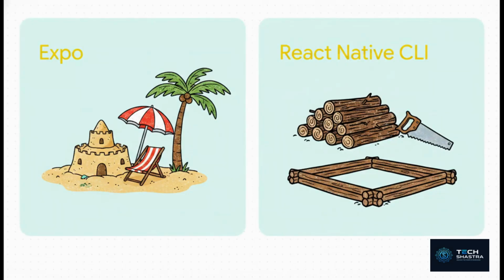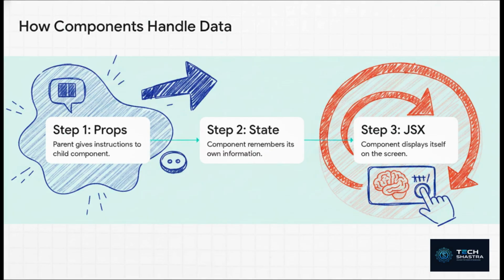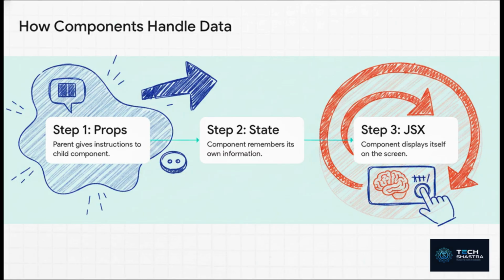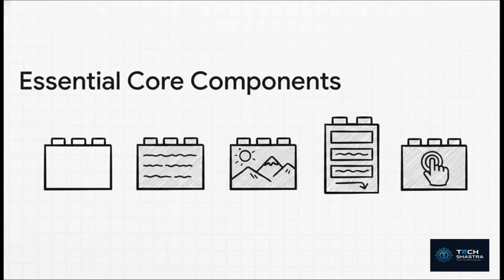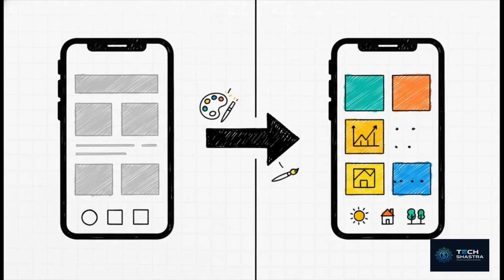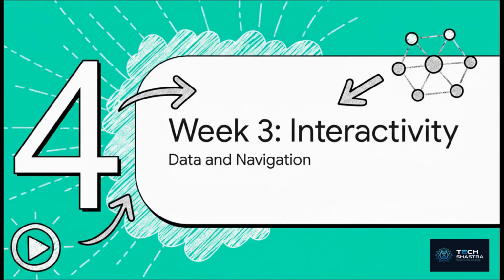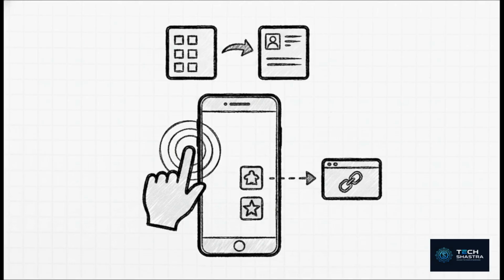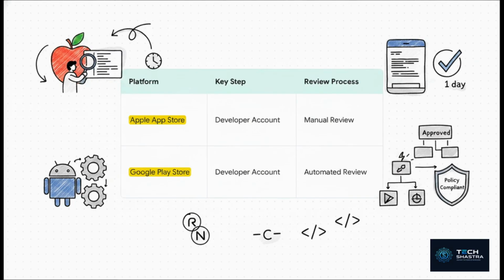How I’d Become a React Native Developer 🚀 (Step-by-Step Roadmap)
Want to become a React Native Developer in 2026?

In this video, I’ll show you the complete roadmap from React basics to building and publishing real mobile apps.